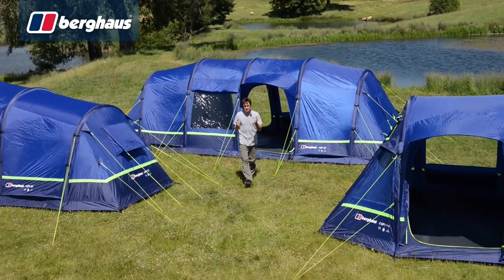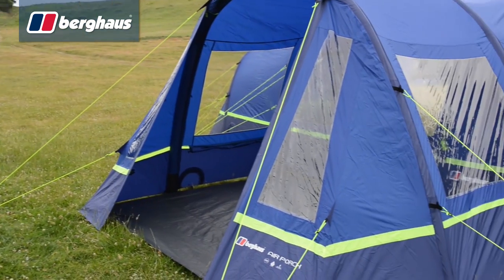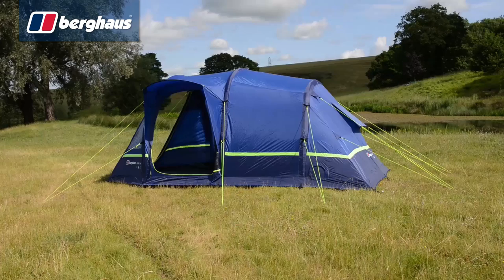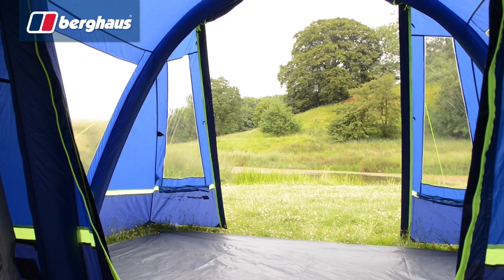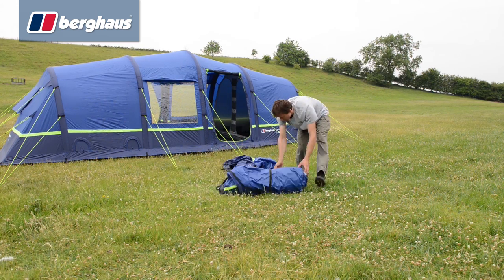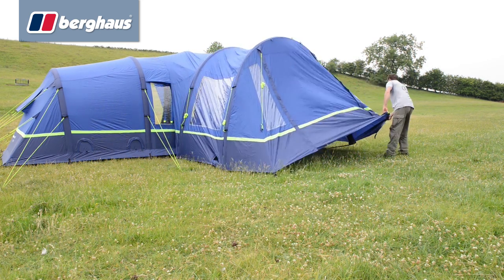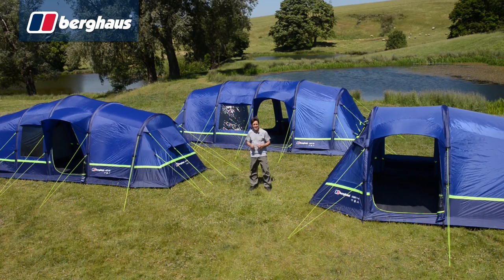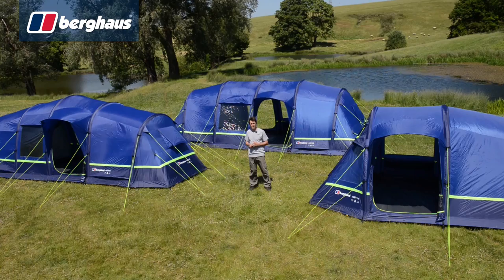Berghaus Air Porch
Need a bit of extra room in your Berghaus Air tents? Set up and attach this Air porch in minutes for instant added space thanks to its quick inflation.